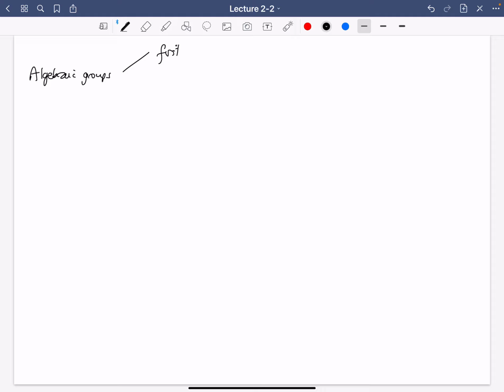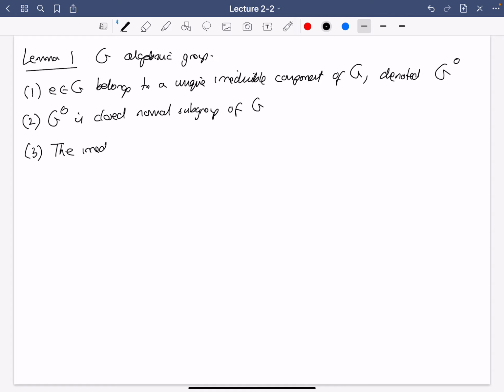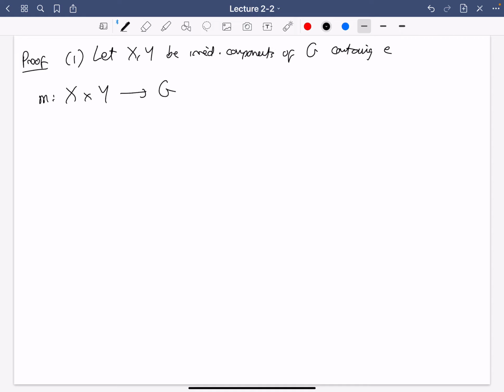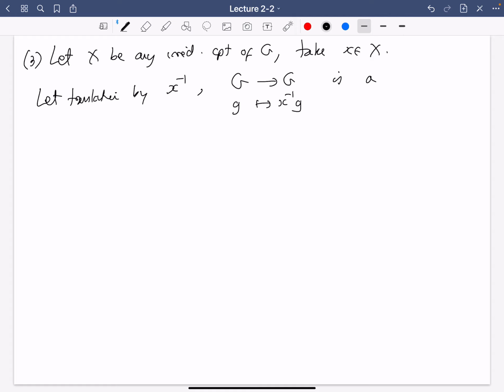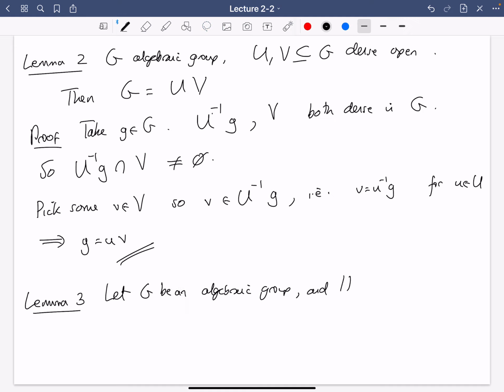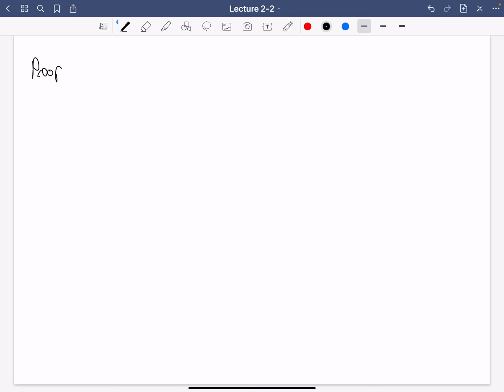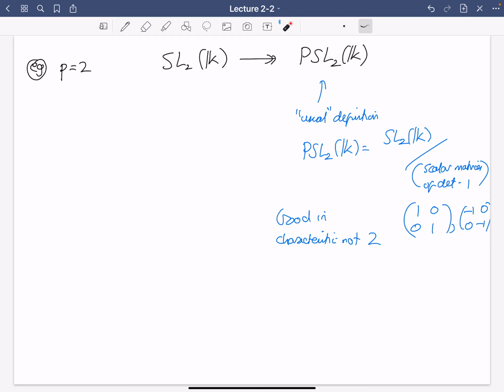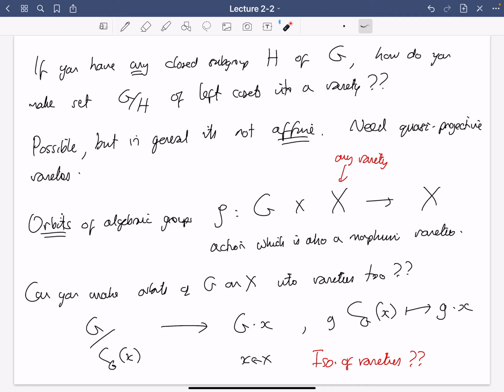LT Lecture 2-2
Introduction to Lie Theory Week 2 Lecture 2. Today gives a few more odds and ends related to the definition of algebraic group, the most important for our purposes being the definition of the identity component of an algebraic group and the notion of a connected algebraic group.